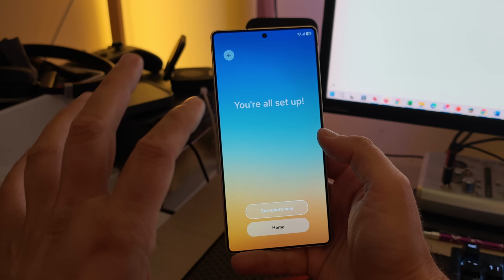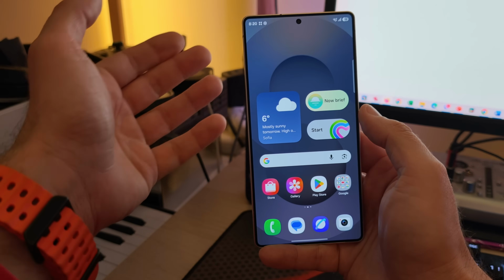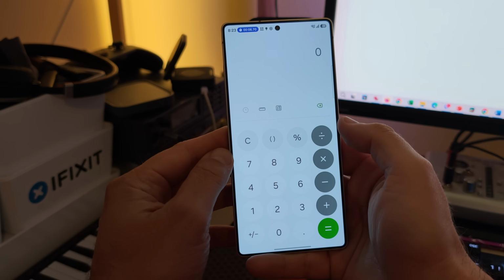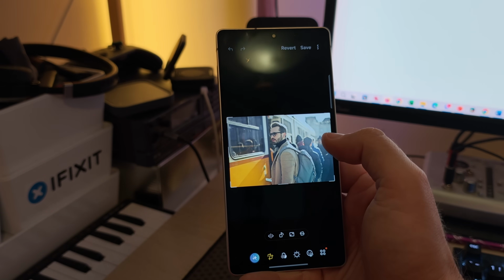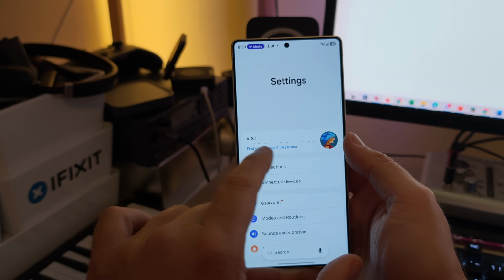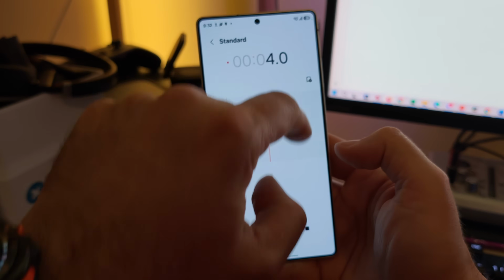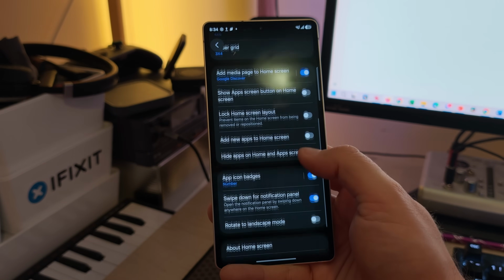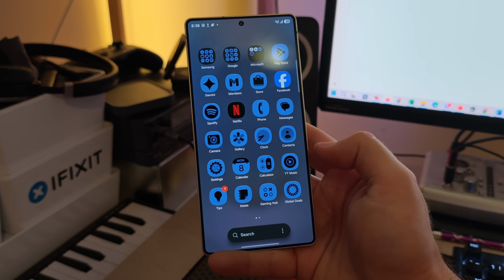Samsung One UI 8.5 Official Beta is Here: What`s New? Let`s Check!